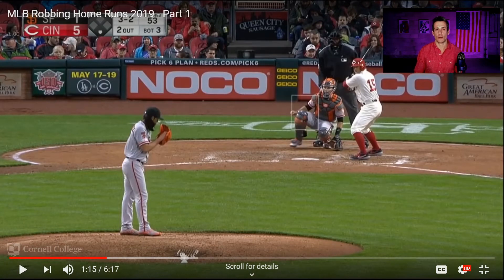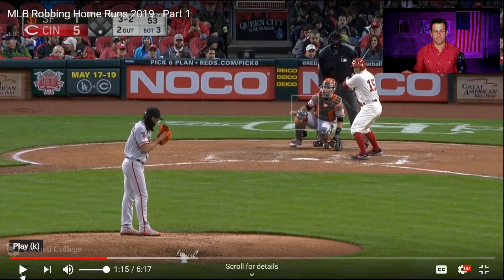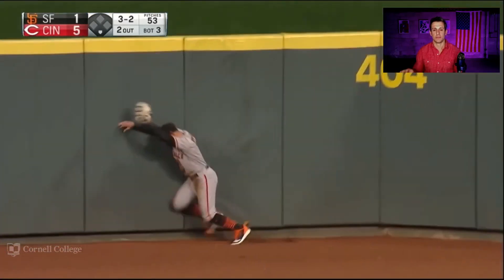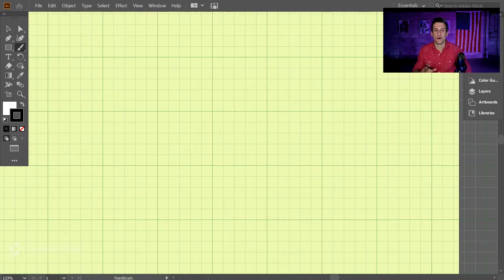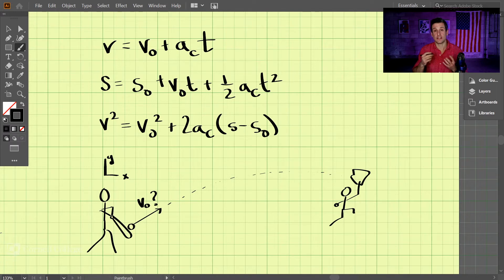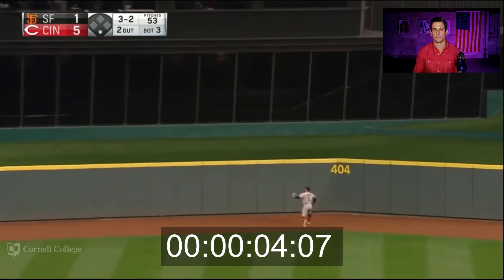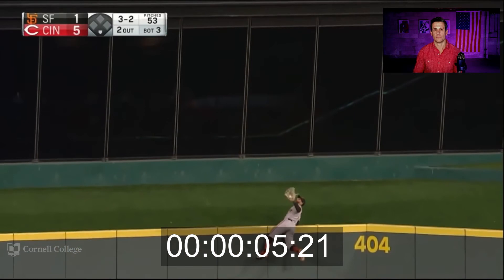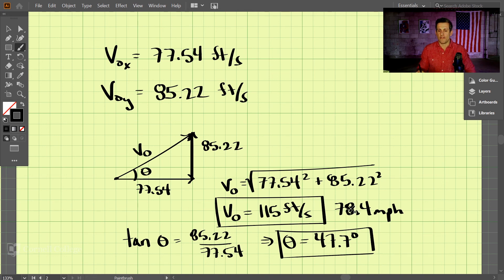Dynamics - Chapter 12 (2 of 8): Projectile Motion (Baseball Example)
This is a baseball example of projectile motion. Through video analysis we can approximate the distance and time a baseball is in the air. By using these measurements, we then predict the velocity of ball coming off the bat. One major factor that is overlooked in this analysis is the presence of drag on the baseball. This is a major factor that should not be neglected for an accurate estimate.